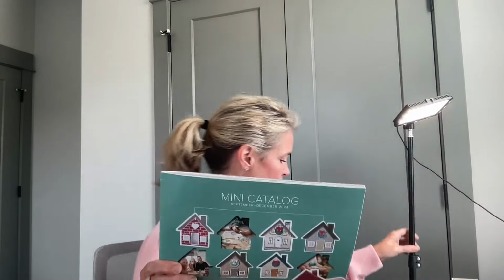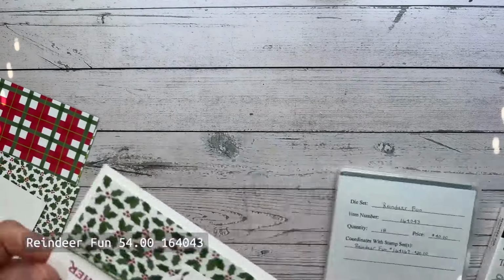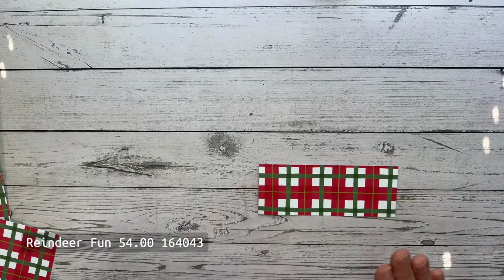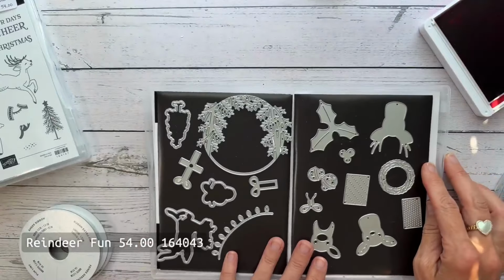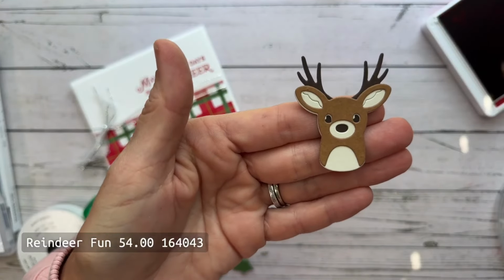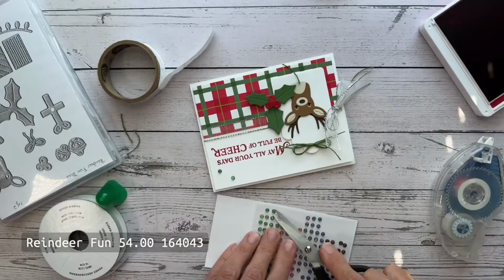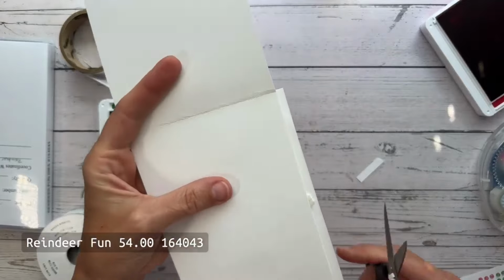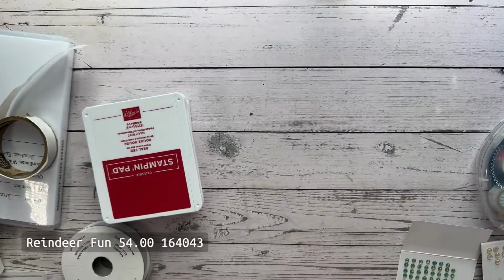Reindeer Fun by Ronda Wade and Stampin' Up! Day 2...Sneak Peek Week!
Ordering link for sale to qualify for the 5 free cards.